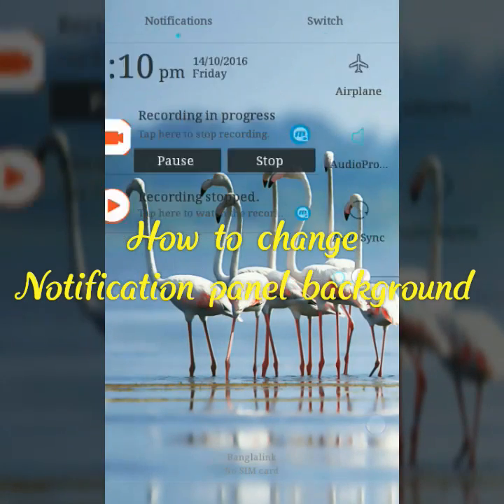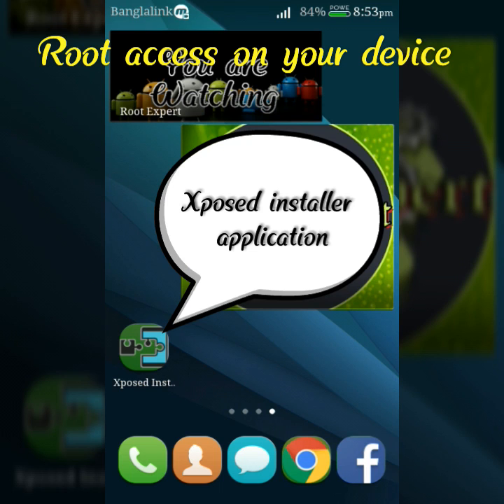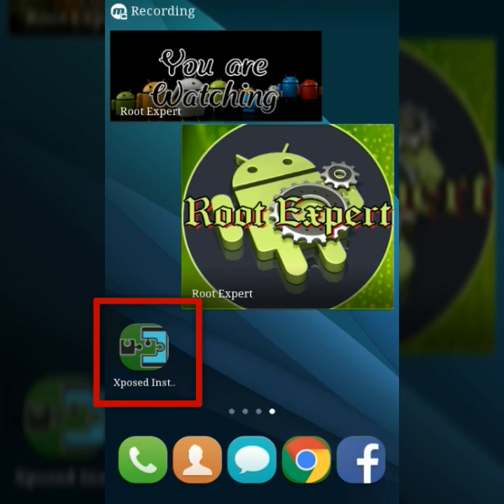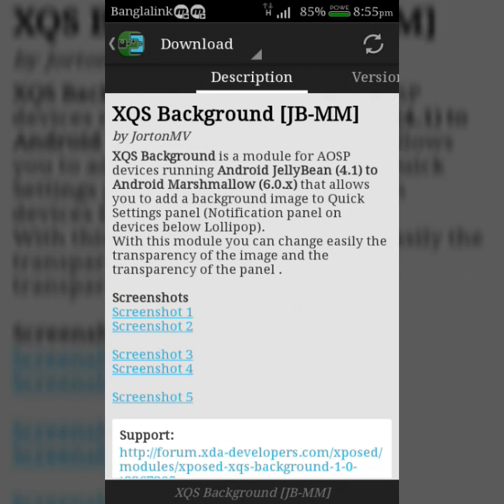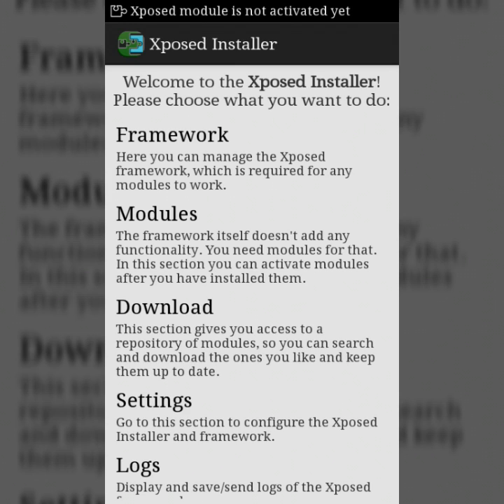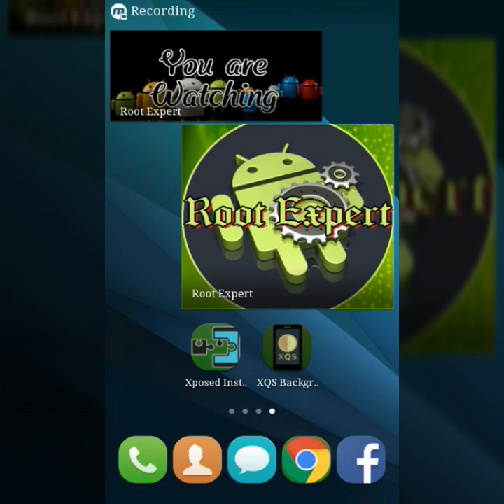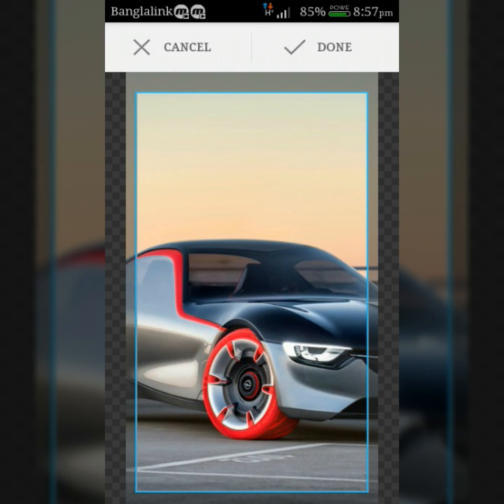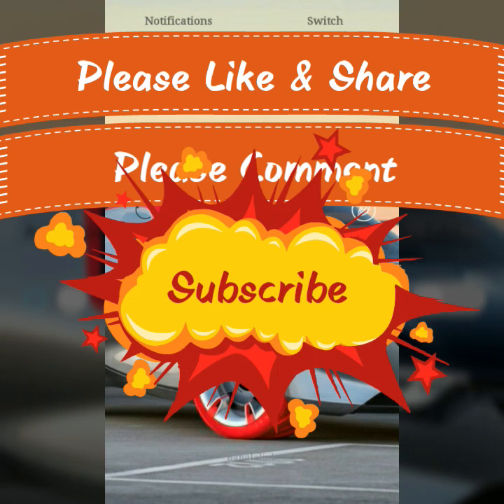Change notification panel background and add any image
How to change background on android device easily

Friends, in this video I showed how to change the background of notification panel or quick settings panel on your android device. So let's see the process. For applying this process you need xposed installer and root access  on your device. This process works on jelly bean, KitKat, lollipop and marshmallow versions. First of all open the e xposed installer and go to download then search xqs and install the xqs background app. Then go back and click on modules and mark xqs background and reboot your device.   Afer rebooting open xqs background and click pick image and choose your favorite image and set crop then done and customize the image transparency.